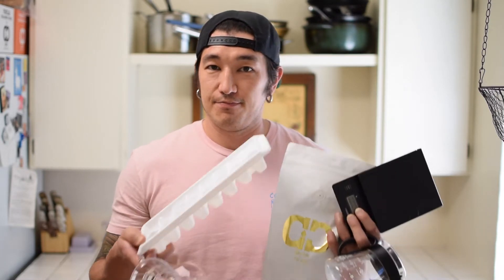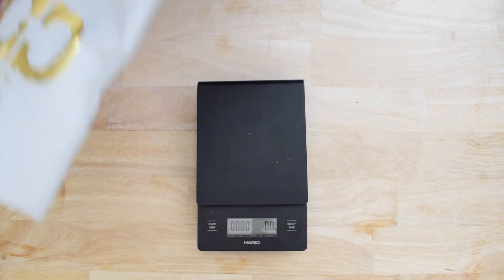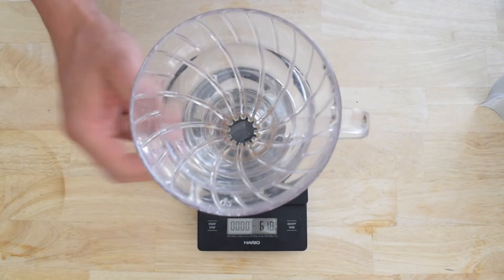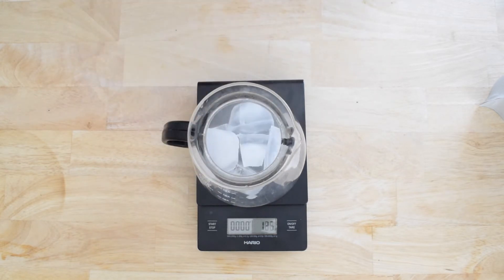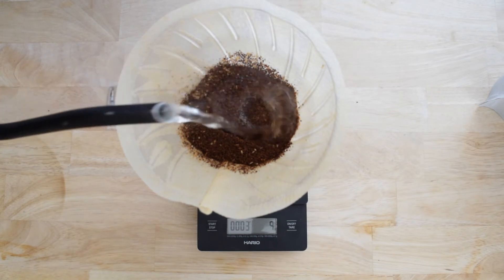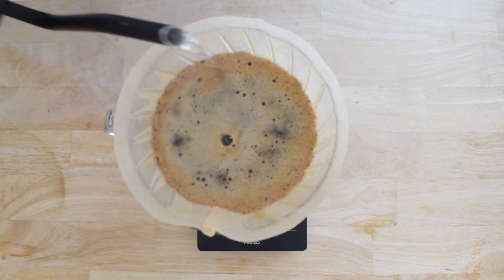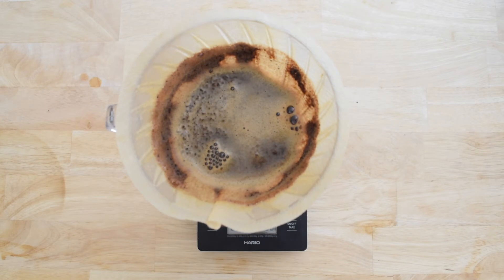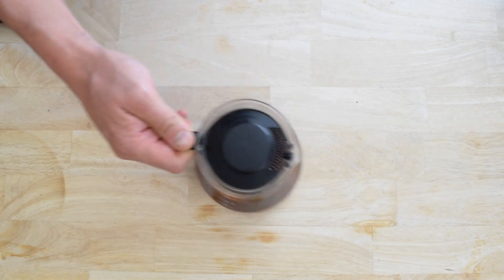Iced Coffee at Home and So Can You!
How to brew an iced coffee at home with Joshua Brown from Caveman Coffee Co. In this video we use the White Gold Roast. Don't forget your spoon!
Soundtrack: Alice In Discoland by AlekSound